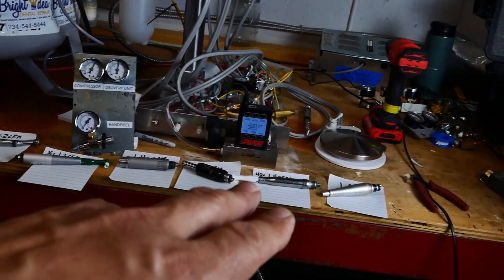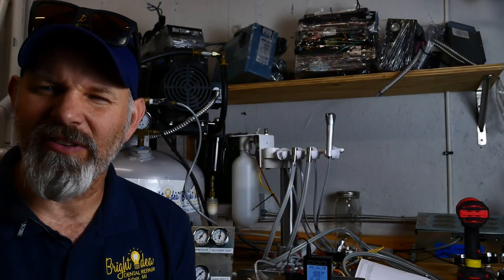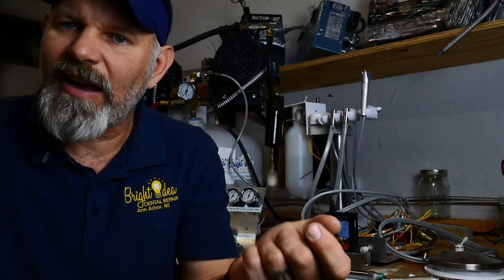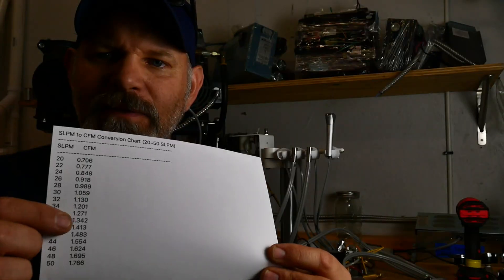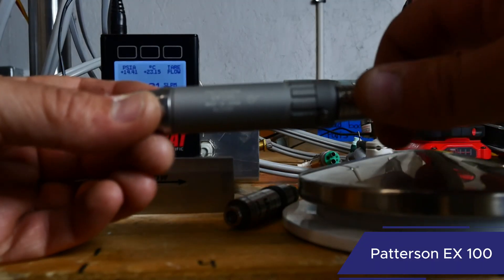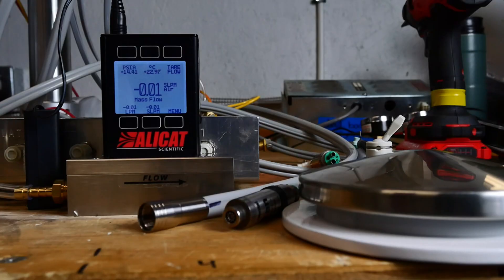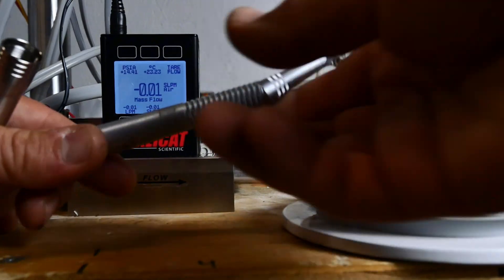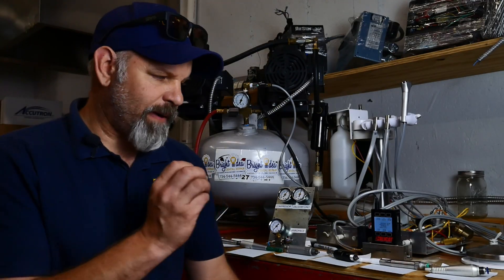Dental Handpiece Airflow Tested! How Much CFM Do You REALLY Need for Low & High Speed?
I’ve been telling doctors for years:
👉 “Low-speed handpieces use 3 CFM.”
👉 “High-speeds? Around 2 CFM.”

Well… I just tested it. And I was dead wrong.

In this unscripted bonus episode, I hooked up a flow meter to a bunch of real-world dental handpieces, and what I found completely changes how we should be sizing compressors.

✅ Actual CFM numbers from high and low-speed handpieces
✅ Surprising performance differences between manual vs quick-connect chucks
✅ Why bigger low-speeds aren’t always the air hogs you think they are
✅ A new, realistic rule of thumb for compressor sizing backed by data

If you’re building an operatory, planning a compressor upgrade, or advising practices on equipment, this is the episode you need to watch.

This test surprised me and I’ve been doing this for a long time. If you're in dental repair, sales, or practice setup, these numbers will save you money and headaches down the road.

Forget what the brochures told you. Let's look at the real airflow data.
Hit play and rethink your compressor strategy.